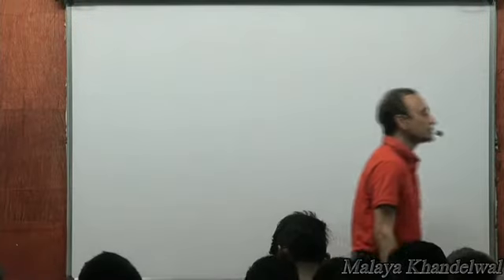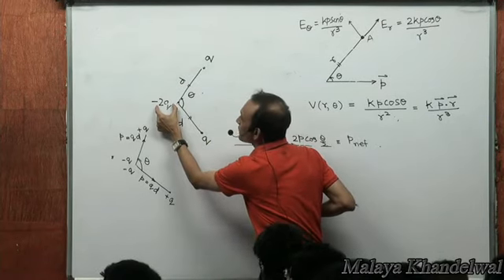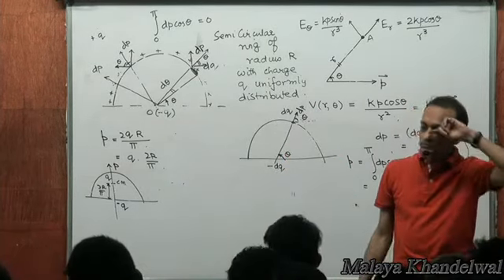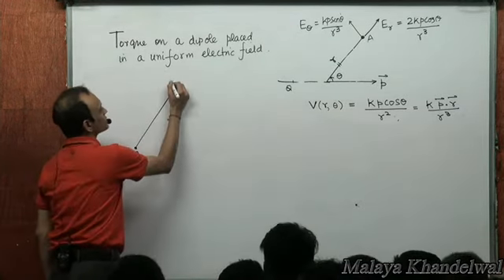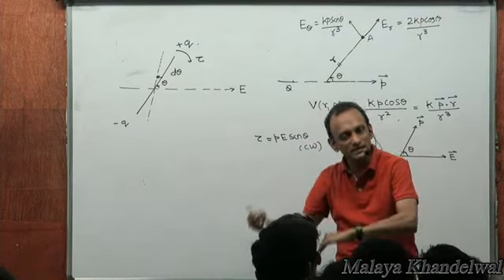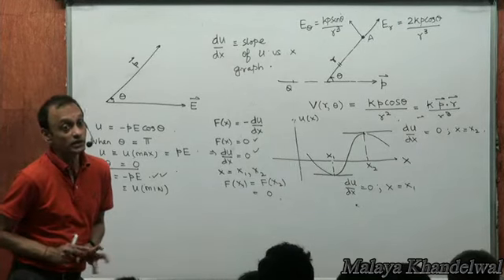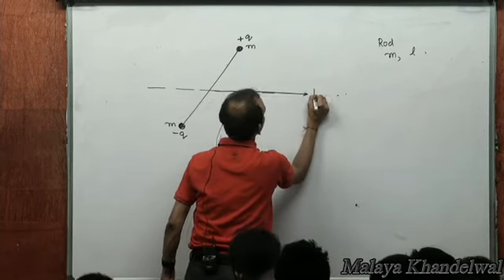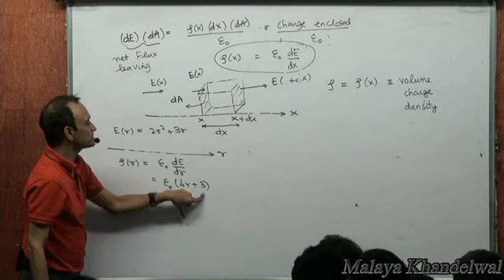More on dipoles for JEE/NEET